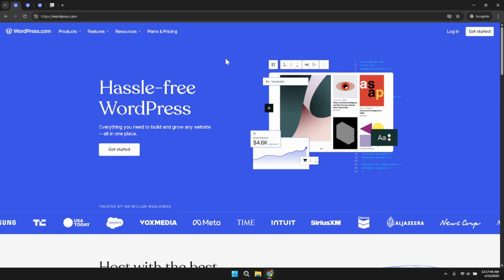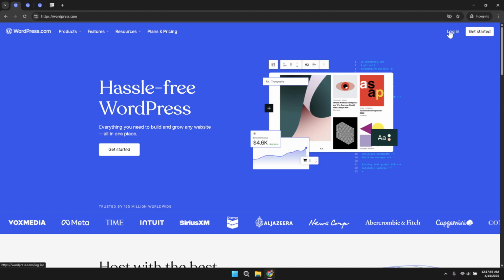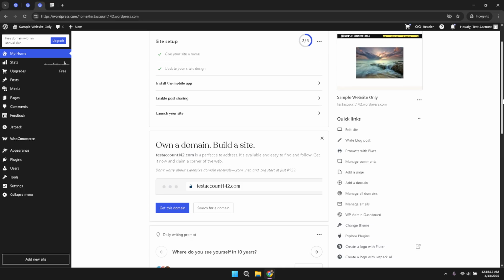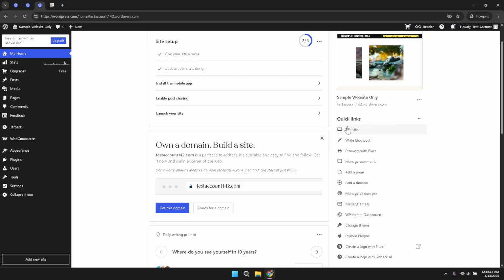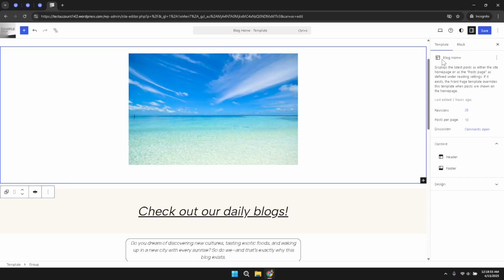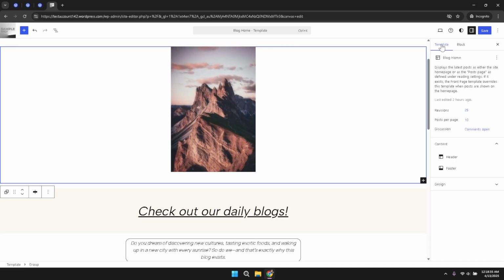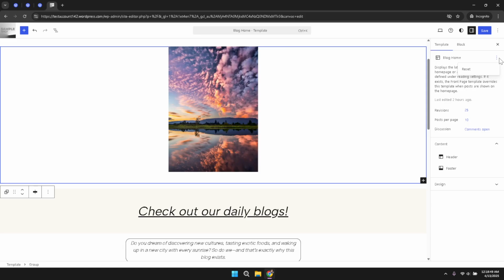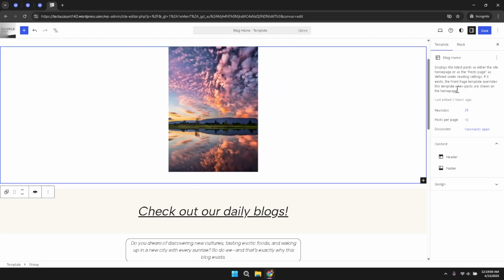How to Reset Wordpress Site Manually W/out Plugin Reset Wp & Start From Beginning (Full 2025 Guide)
How to Reset Wordpress Site Manually Without Plugin Reset Wordpress and Start From Beginning (Full 2025 Guide)